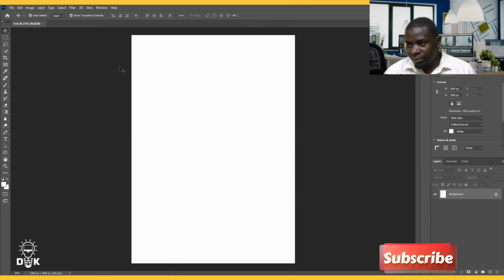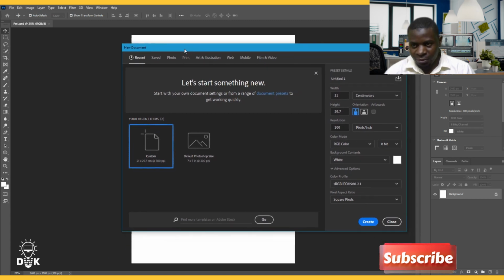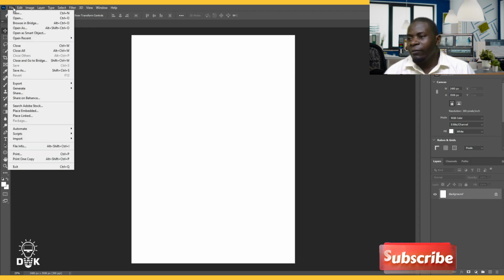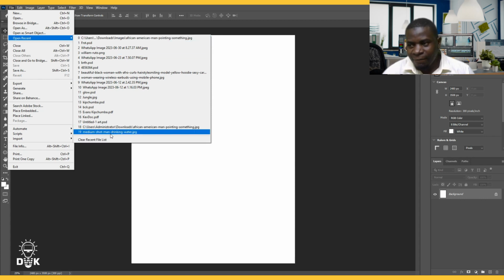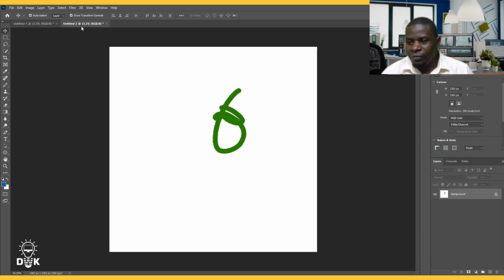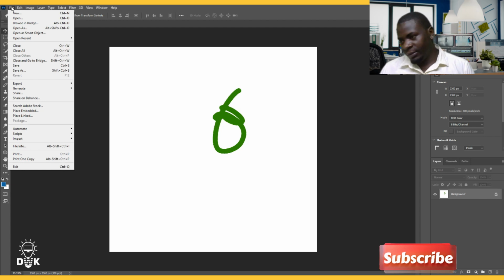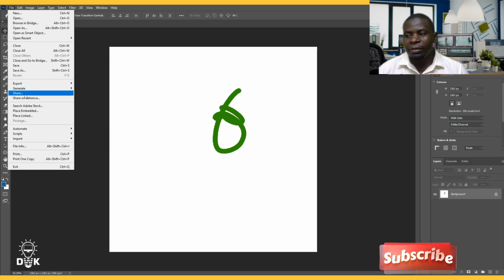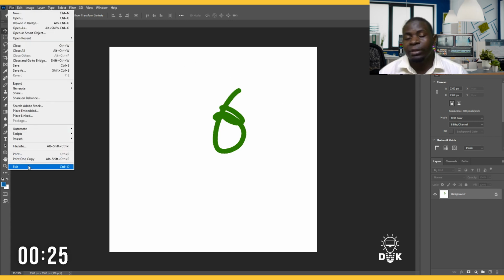Introduction to Photoshop | LESSON 2 | Beginner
Learn Basic steps to get started in Photoshop.

My Set-Up
Device name DESKTOP-SH6JF7C